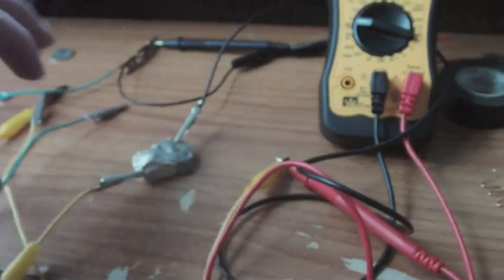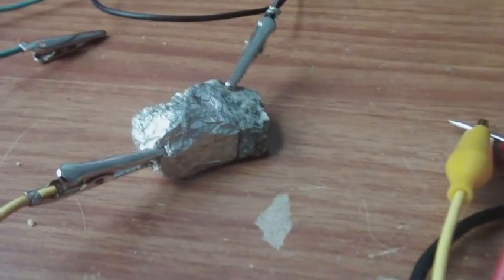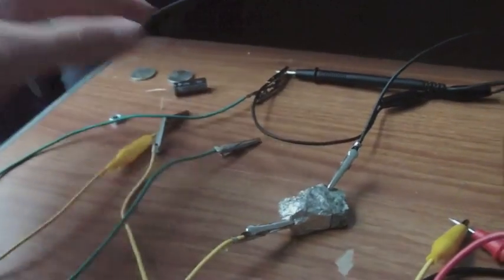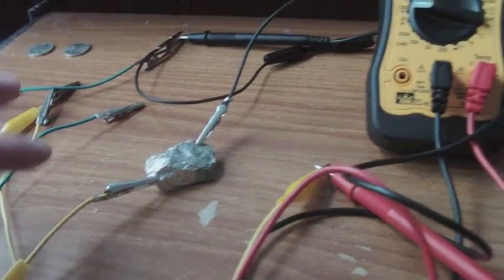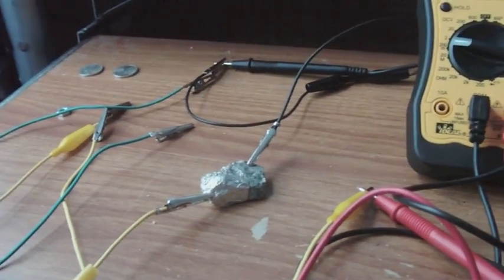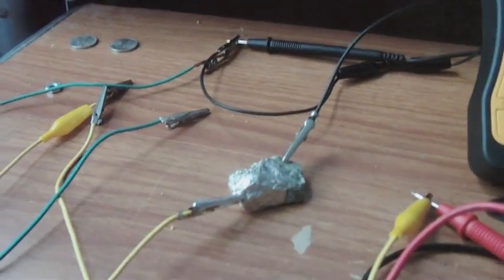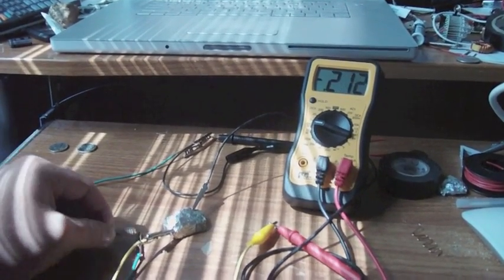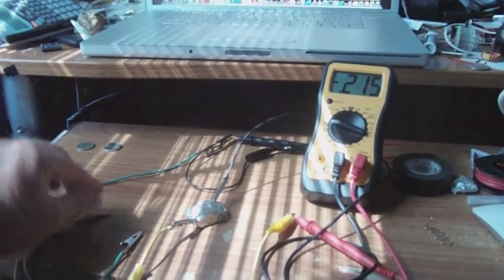Rock Battery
A simple rock from my drive way giving off usable electricity. Some may call this a crystal battery, but its still a rock to me. I find that if you give the rock work or a load or even pulse it it would give great results and even at rare times increase output as seen when show me shorting it out; the rock is at a higher voltage then what was at the beginning.